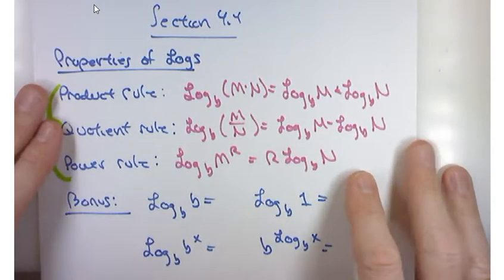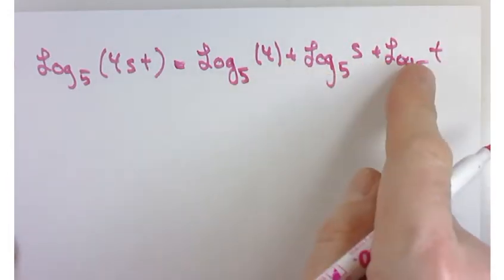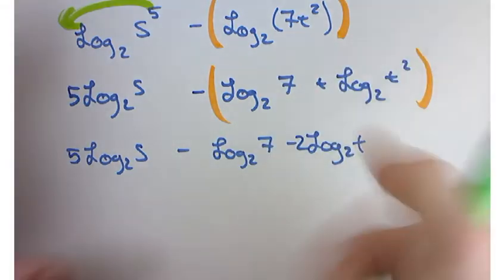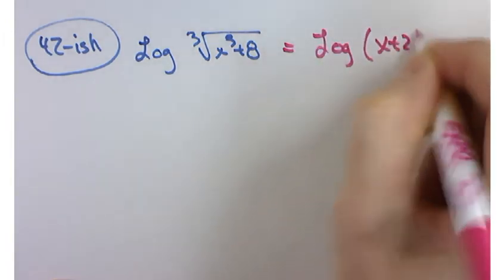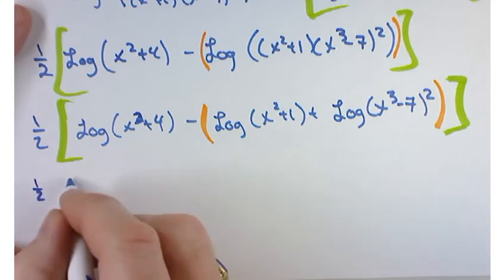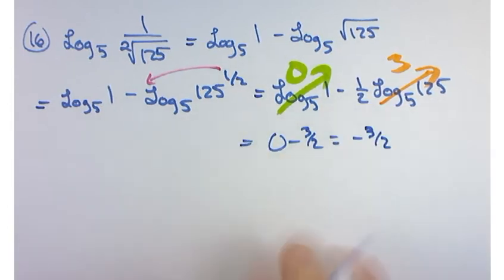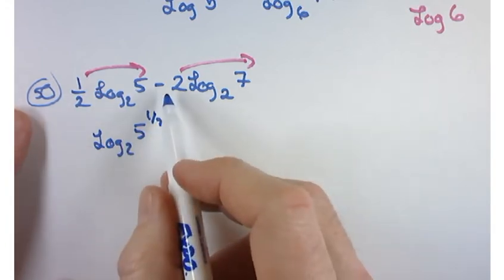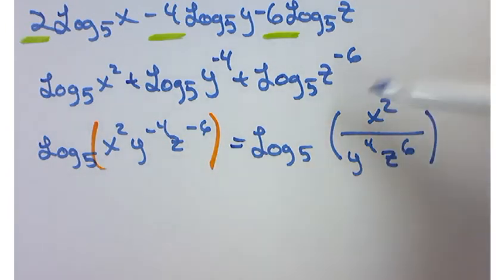Section 4.4 Properties of Logarithms (Winter 2020)